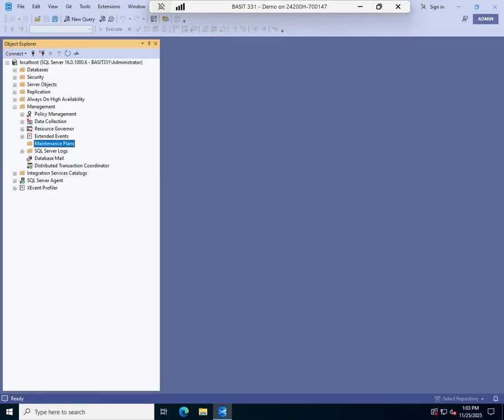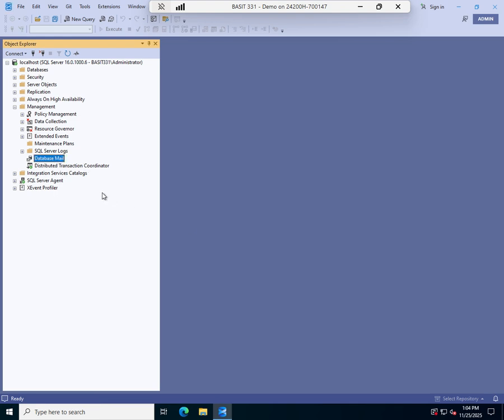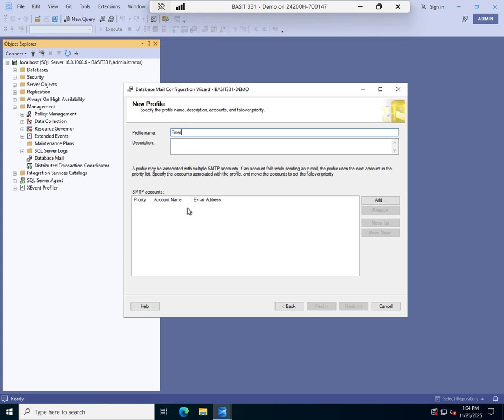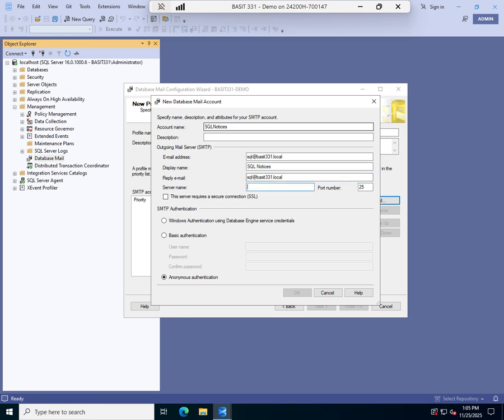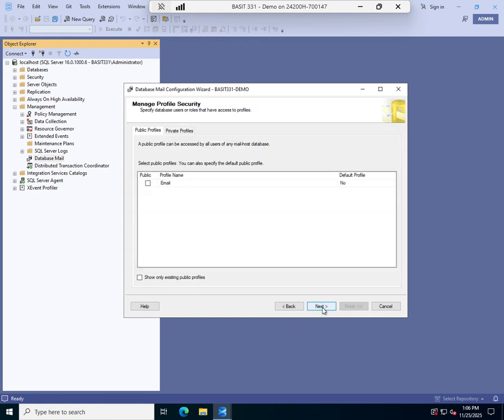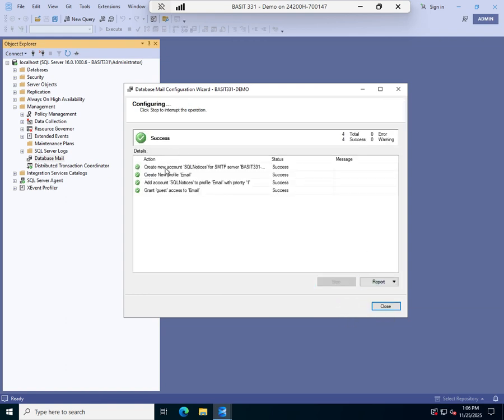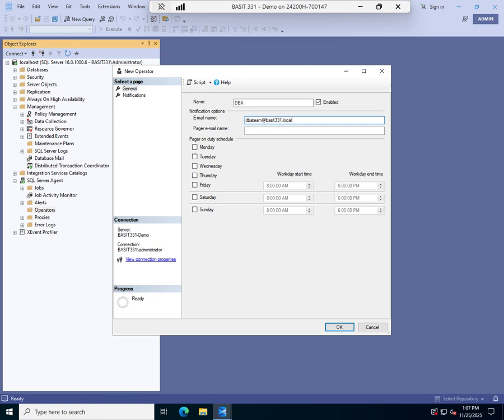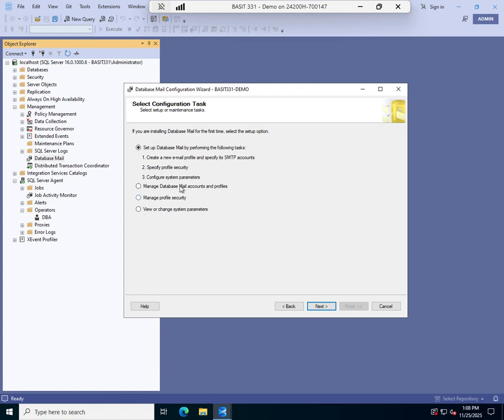Enabling database mail and operators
This video demonstrates how to enable Database Mail in Microsoft SQL Server and how to create an operator to receive notifications from SQL.